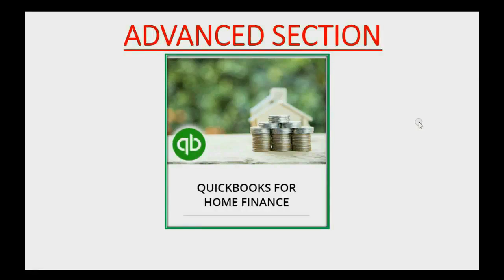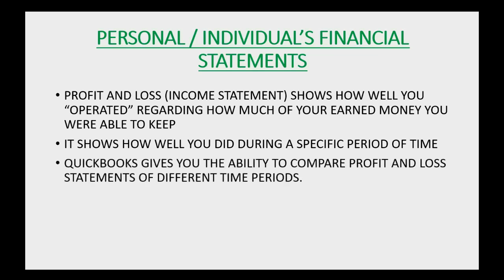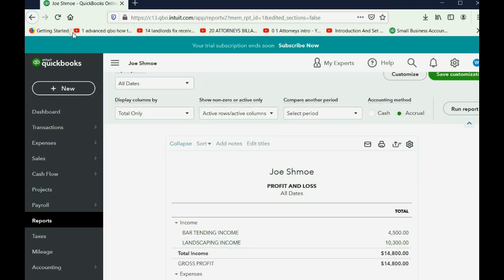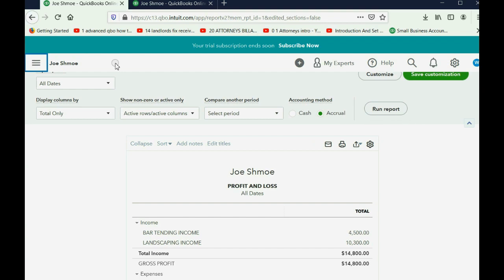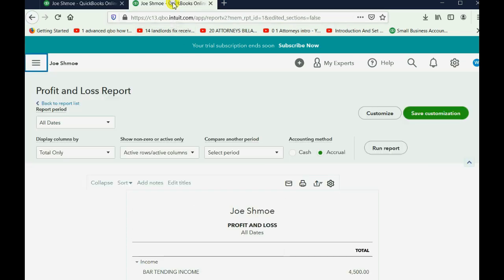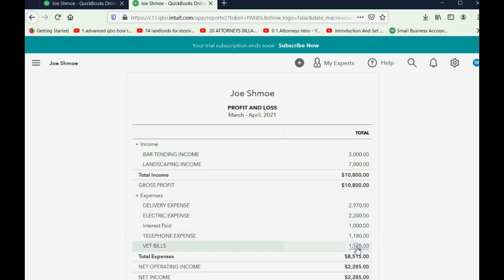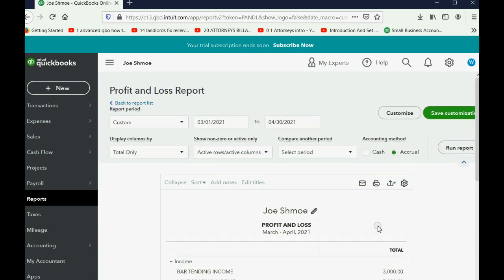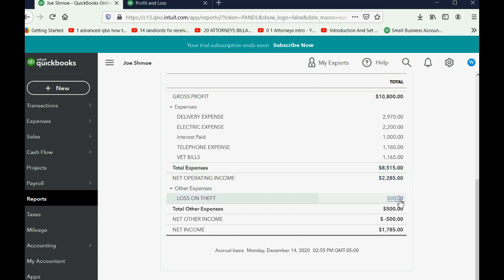QuickBooks Online Home Finance Other Gains And Losses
This Learn QuickBooks Online Home Finance training tutorial will show you how to compare financial statements and include “other gains and losses” in your monthly profit and loss personal income statements. These are income and expense items that are unusual, infrequent and not part of normal operating income. Anything that is an “extraordinary item” or a gain or loss that is not part of your normal operations, will have an account in the chart of accounts to record the unusual gain or loss. If you have a transaction where you gain funds or asset value that was not the normal way you earn income, then you must create an “other income” type of account to record the unusual gain as an extraordinary item that will be listed in the bottom of the profit and loss under “normal operating income. If you lost money in a way that was not part of what you would normally pay for expenses or costs in the normal course of business, then you must create an “other expense” type of account so you can record extraordinary losses or any loss that is unusual or infrequent and not reflective of the expenses you usually have when operating as an individual who tracks and compares their monthly income.

This video is only 1 chapter in the whole QuickBooks Online For Home Finance.